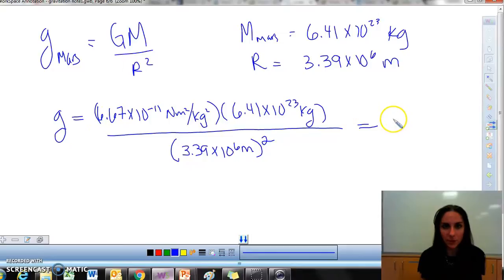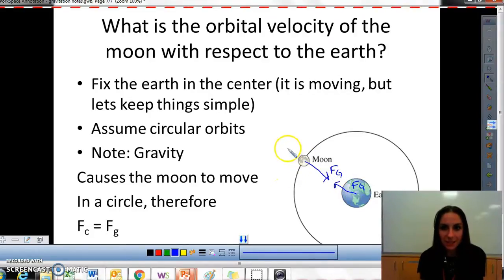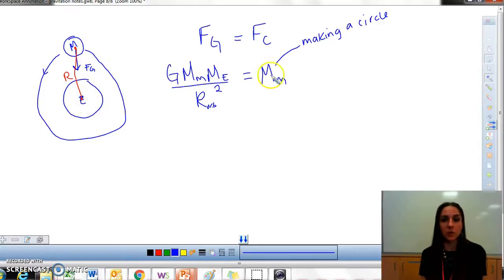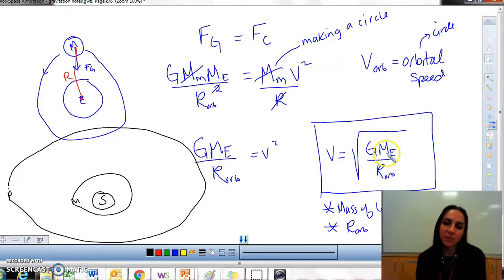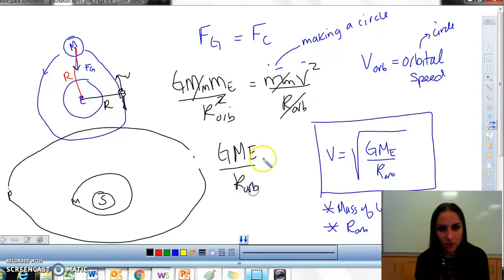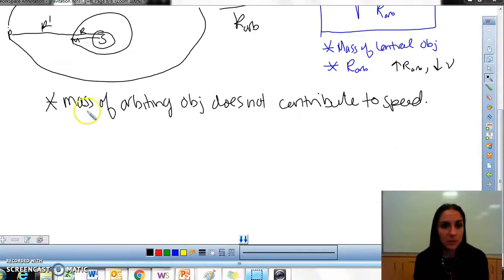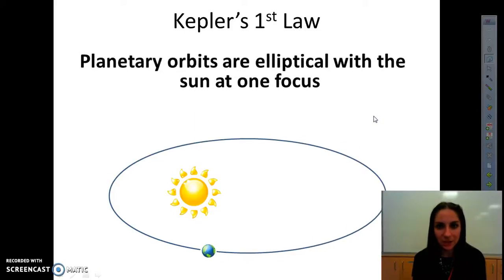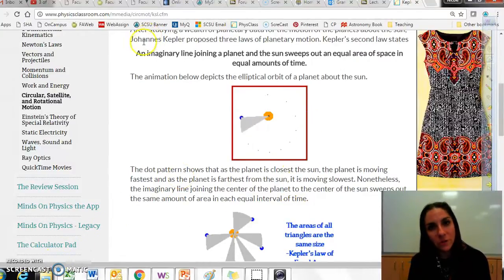Gravitation Part 4